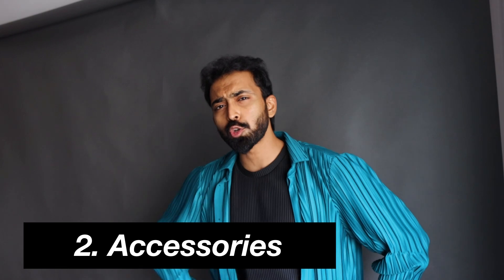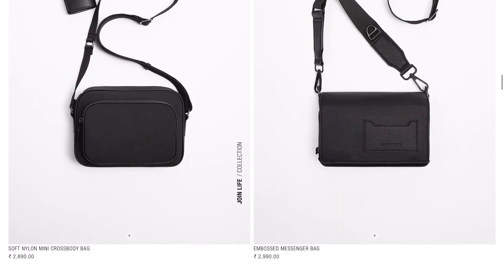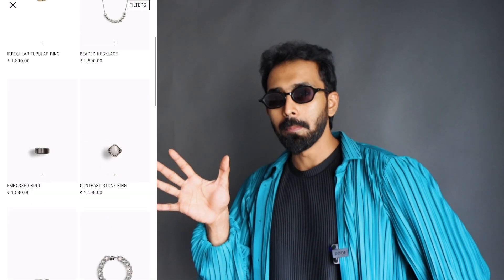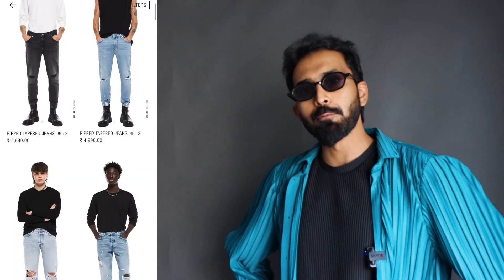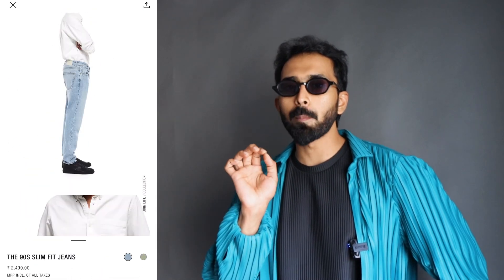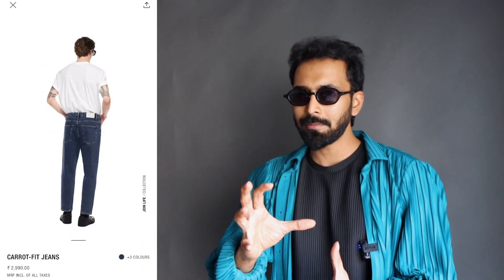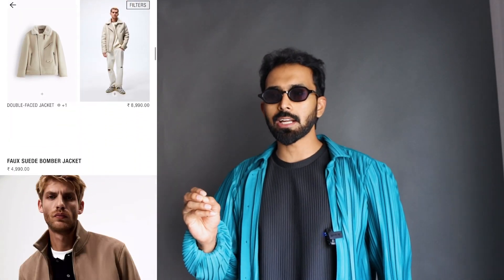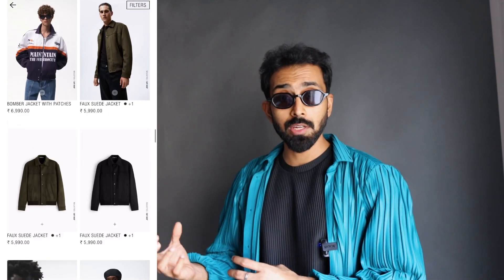Zara SALE 2022-23: SHOP MY WISHLIST| 60-80% off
Individual Product Link -

1. LACE-UP LEATHER BOOTS

2. LACE-UP BOOTS

3. SPLIT SUEDE LEATHER ANKLE BOOTS

4. MULTI-PIECE CONTRAST SNEAKERS

5. TERRY SHIRT

6. SHINY PRINTED SHIRT

7. TEXTURED CROCHET SHIRT

8. DENIM SHIRT

9. GEOMETRIC PRINT SHIRT

10. CREASED-EFFECT SHIRT

11. ASYMMETRIC SHIRT - LIMITED EDITION

12. ABSTRACT PRINT SHIRT

13. RELAXED FIT CARGO TROUSERS

14. RELAXED FIT CARGO TROUSERS

15. TECHNICAL CARGO TROUSERS

16. CARGO TROUSERS WITH TOPSTITCHING

17. RELAXED FIT CARGO TROUSERS

18. TRANSLUCENT CHUNKY BOOTS

19. LACE-UP SNEAKERS

20. TRANSLUCENT CHUNKY BOOTS

21. TRANSLUCENT CHUNKY BOOTS

22. BASIC LOAFERS WITH TASSELS

23. FABRIC HIGH-TOP SNEAKERS

24. AIR CUSHION RUNNING TRAINERS

25. RETRO MULTI-PIECE TRAINERS

26. KNIT FABRIC RUNNING TRAINERS

27. RUNNING TRAINERS WITH CHUNKY SOLES

28. MULTI-PIECE CONTRAST SNEAKERS

29. RIGID MINAUDIÈRE CROSSBODY BAG

30. RIGID MINI DUO CROSSBODY BAG

31. MINI CROSSBODY BAG

32. MONOCHROME CROSSBODY BAG

33. MINI RIGID MINAUDIÈRE CROSSBODY BAG

34. SLIM FIT JEANS

35. CARROT-FIT JEANS

36. THE 90S SLIM FIT JEANS

37. THE 90S SLIM FIT JEANS

38. RIPPED SKINNY JEANS

39. FAUX LEATHER BIKER JACKET

40. FLORAL JACQUARD JACKET

41. BOMBER JACKET WITH CONTRAST PATCHES

42. BOMBER JACKET WITH CONTRAST PATCHES

43. GRAFFITI PRINT DENIM JACKET

44. COLOURED DENIM SHIRT

45. TEXTURED SHIRT

46. PARACHUTE CARGO TROUSERS

Few more will be added soon (trousers, shirts etc)